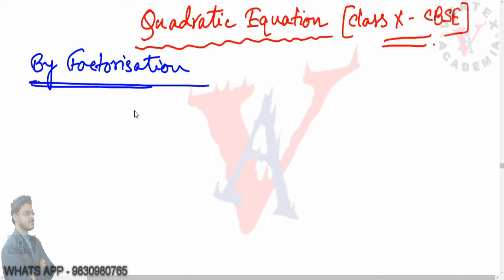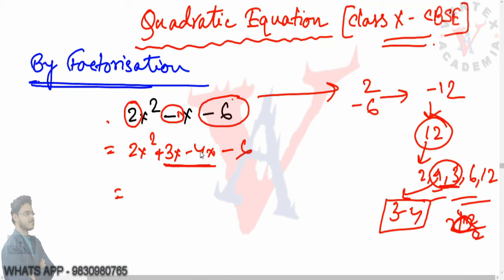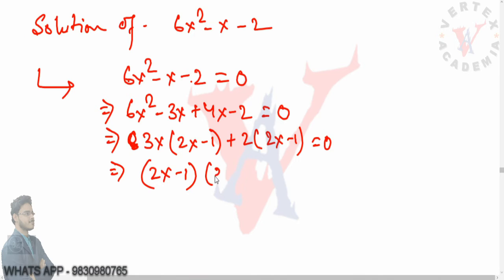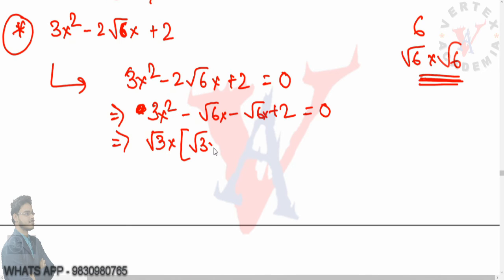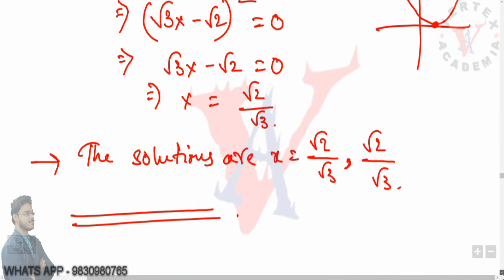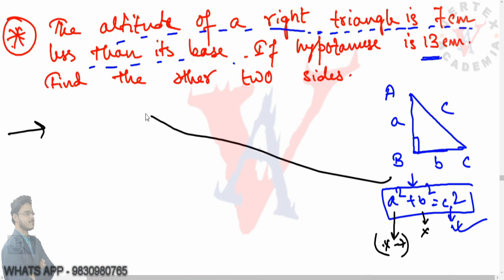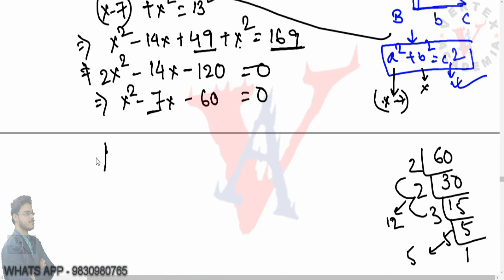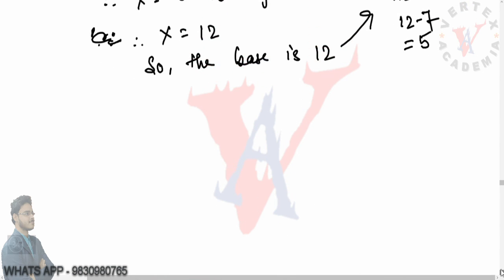QUADRATIC EQUATIONS CLASS 10 CBSE LECTURE 4 SOLVING QUADRATIC EQUATIONS BY FACTORISATION.